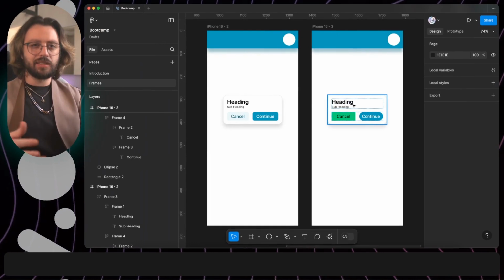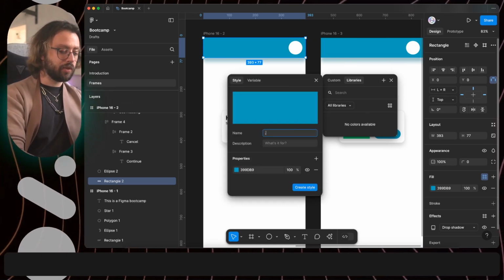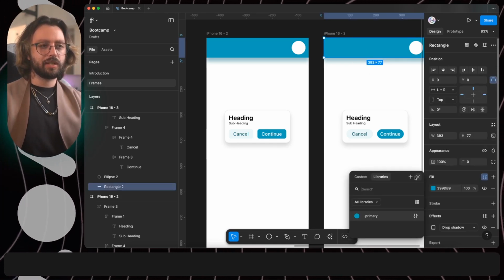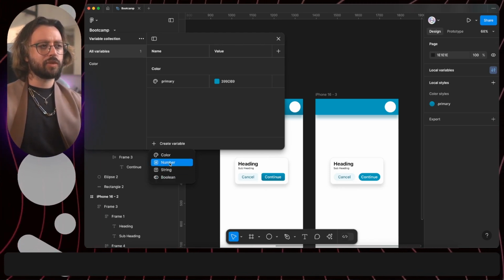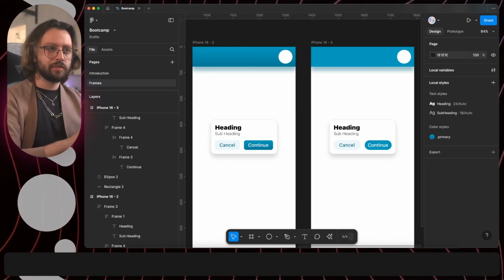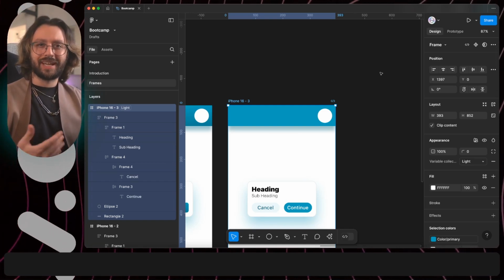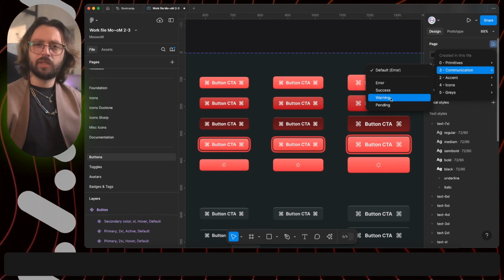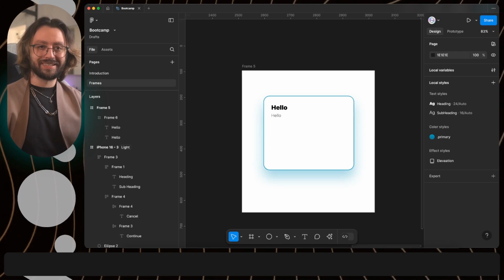003 - FigmaBootcamp - Styles and Variables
Mastering Figma Styles and Variables for Design Consistency

Got a burning question? check I might be live right now

Welcome back to the Figma Bootcamps! In this episode, we dive into the importance of design consistency and explore Figma's styles and variables tools. Discover how to maintain cohesion in your designs through the effective use of styles and variables, and learn the practical steps to apply them in your projects. Whether it's managing colours, typography, or spacing, these tools will streamline your design process and ensure a polished, unified look across all your files.

00:00 Introduction to Figma Bootcamps
00:16 Understanding Design Consistency
01:41 Exploring Styles in Figma
03:34 Diving into Variables
04:43 Combining Styles and Variables
10:31 Practical Examples and Applications
13:17 Conclusion and Next Steps